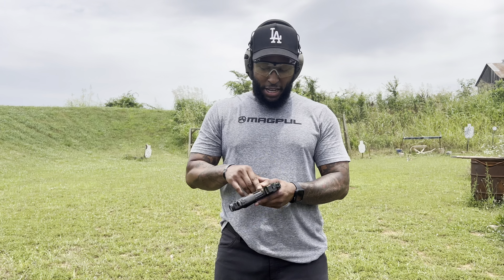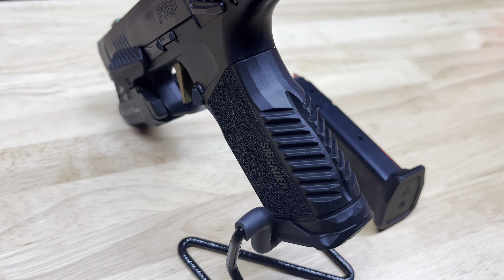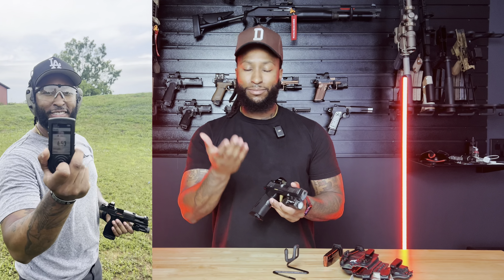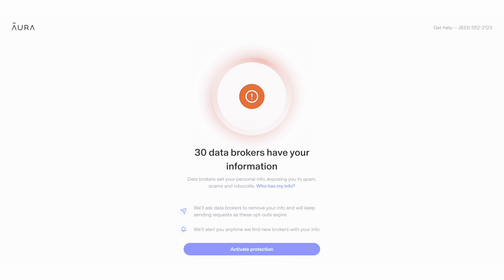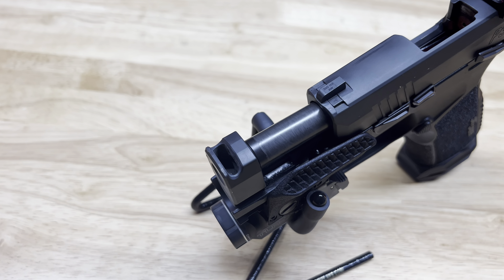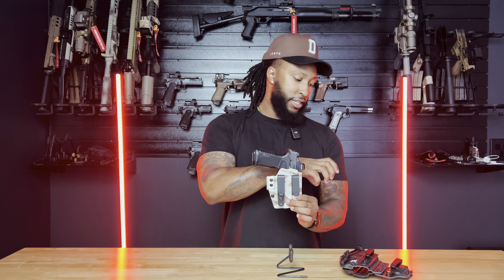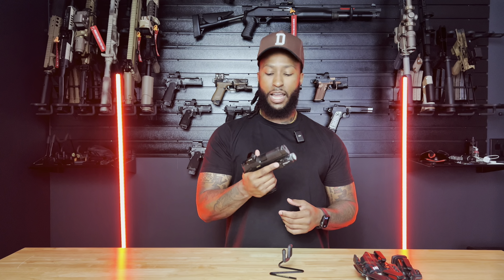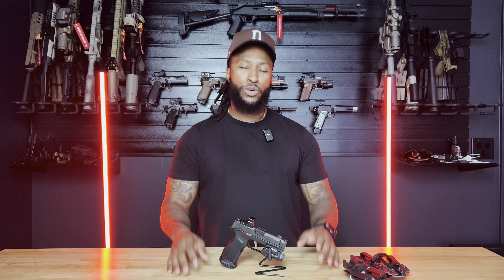SIG P365 X Macro PMM Build | My Summer Carry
In this video I go over how I upgraded my SIG P365 X Macro build to the perfect specs for a light summer carry choice. Check it out and let me know what you carry and what you would change, if anything.